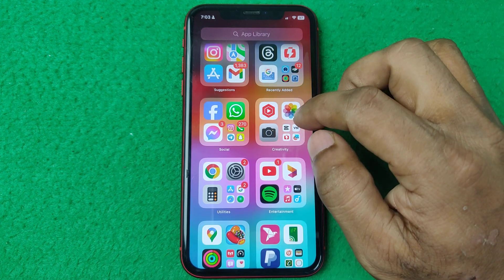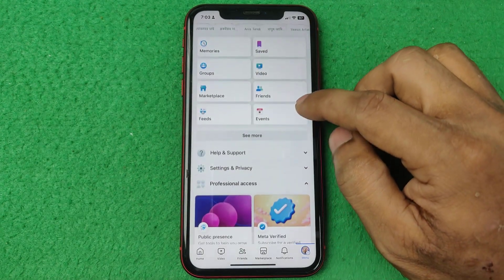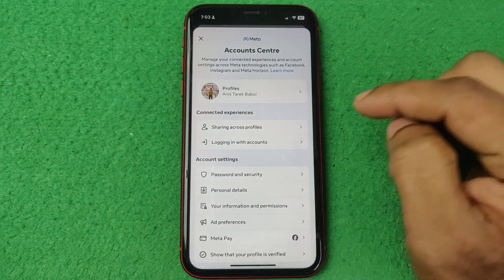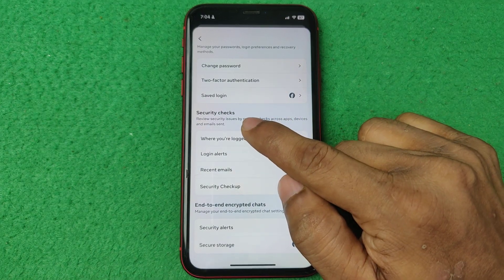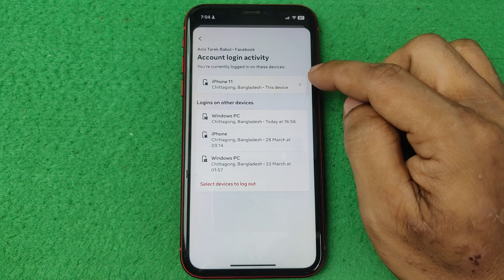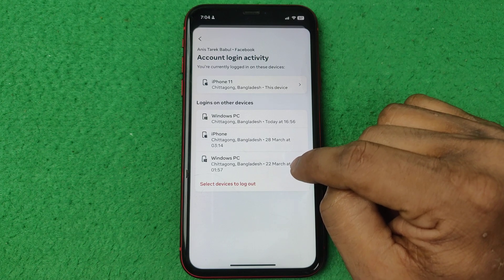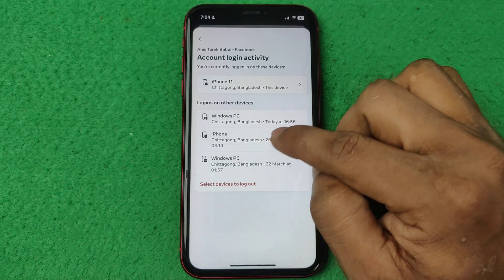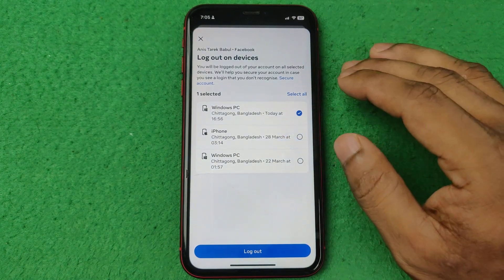How to Check Last Login on Facebook | Full Guide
In this video i show you how to check last login on Facebook